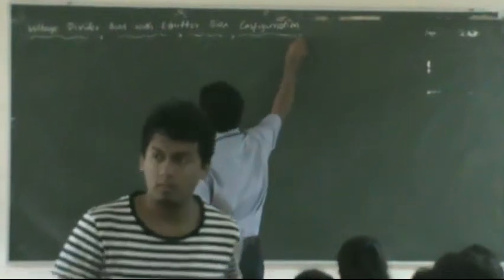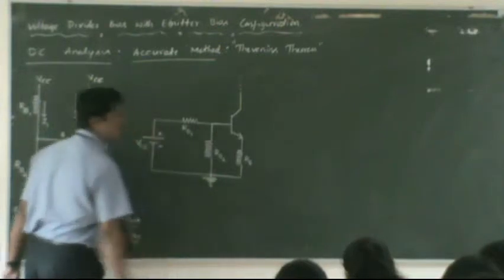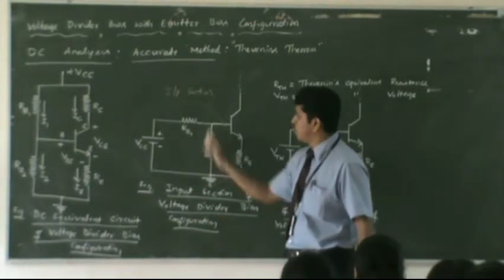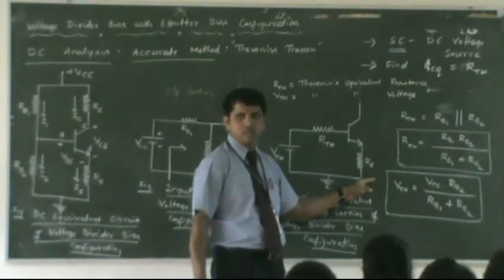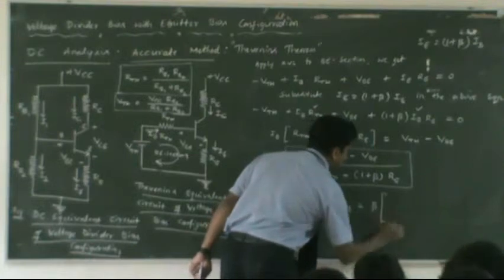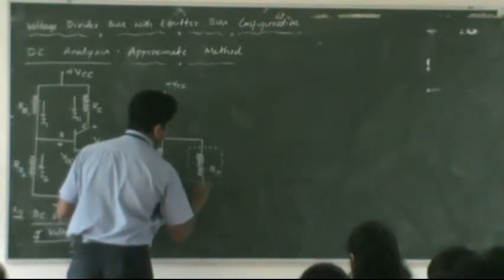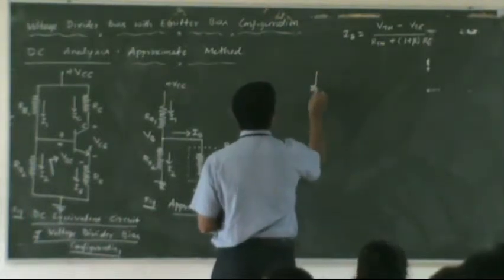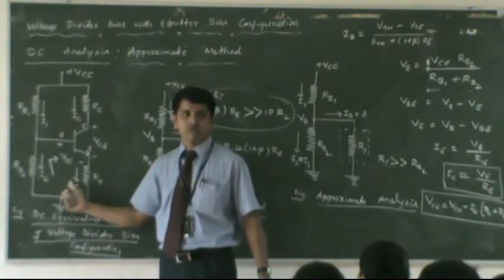Lecture 11 Voltage Divider Bias Configuration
Electronic Circuits Video Lecture from Dayananda Sagar College of Engineering, Bangalore. This video lecture is as per the syllabus of CSE/ISE of Visvesvaraya Technological University, Belgaum, Karnataka, India.